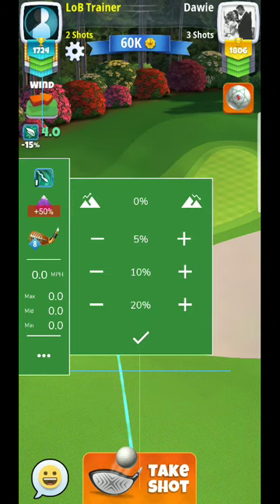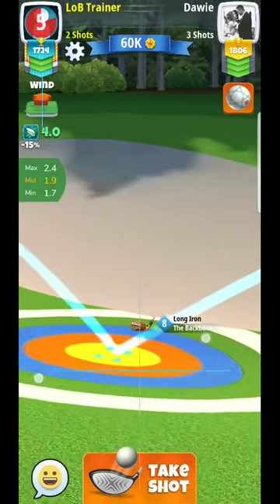Golf Clash Southern Pines Tour 6 Hole 3 Par 5 strategies and tips